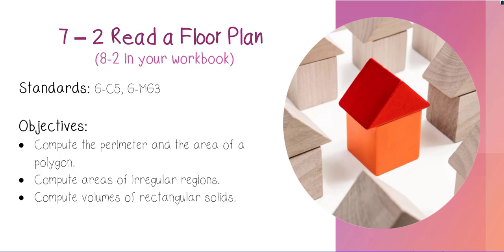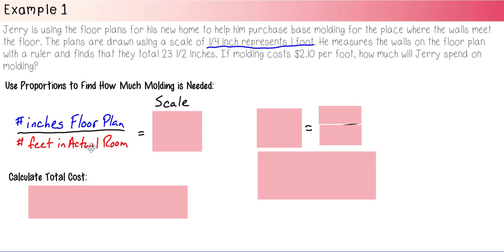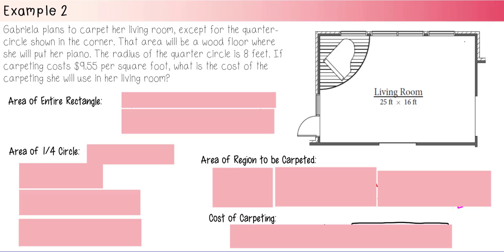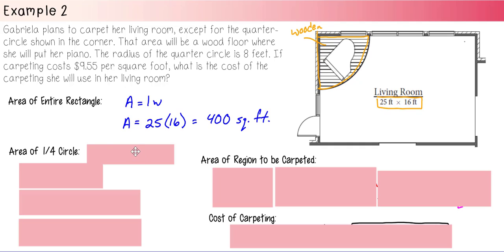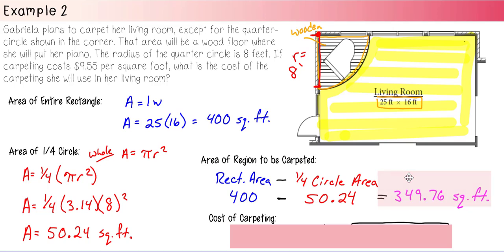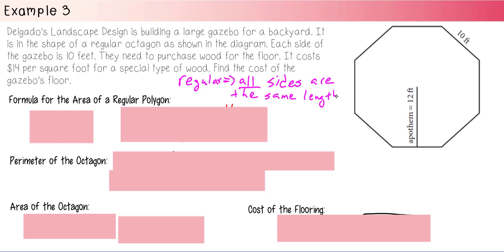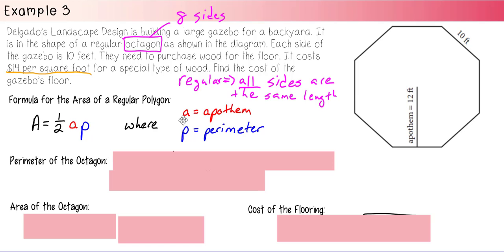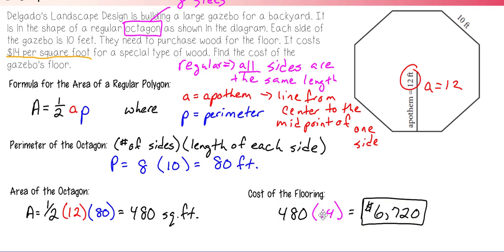7-2 Computing Perimeter and Area with a Floor Plan